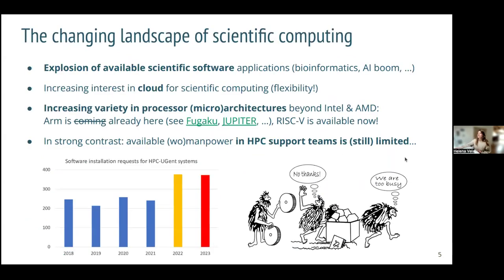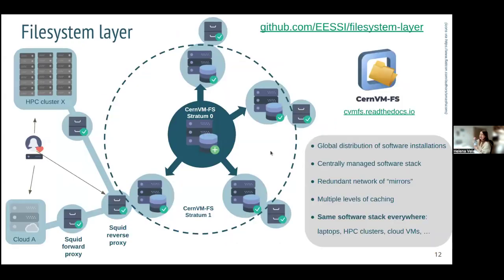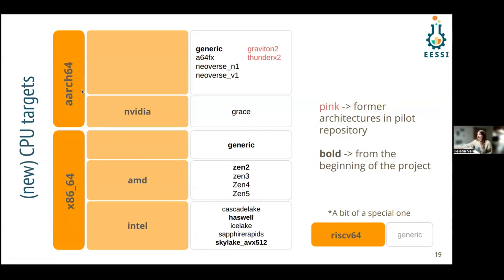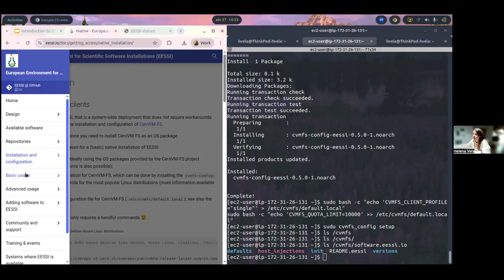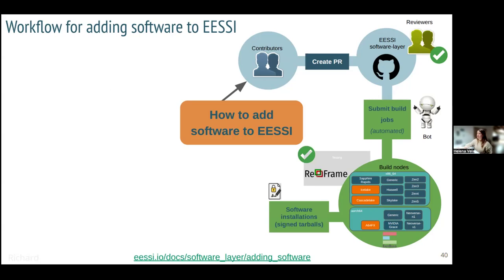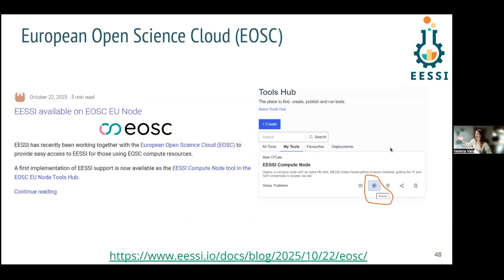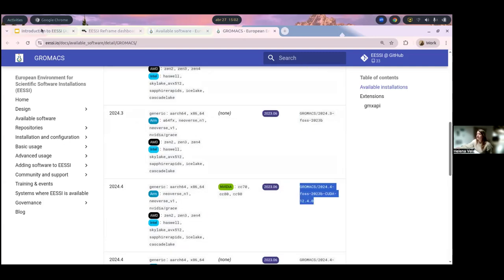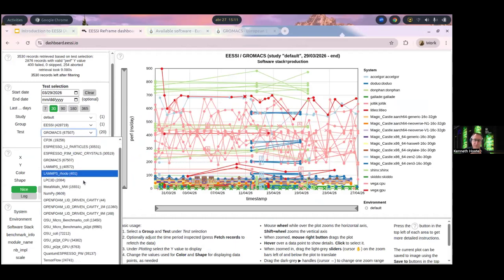Introduction to EESSI by Helena Vela (Do IT Now) - 27 April 2026 (EESSI webinars spring 2026)